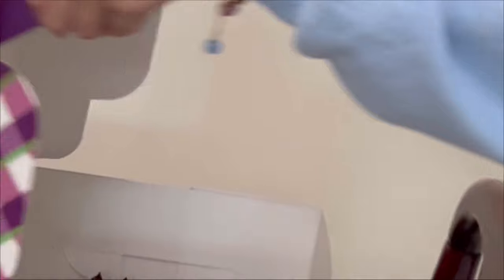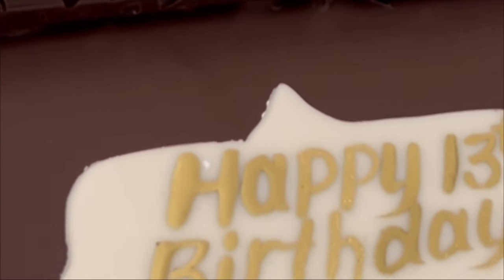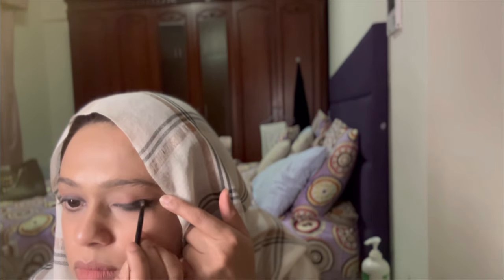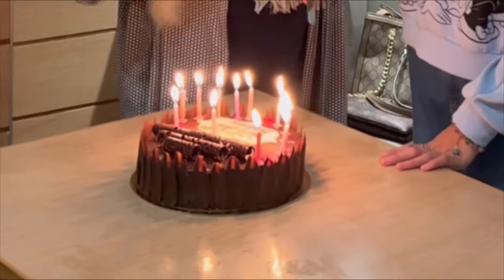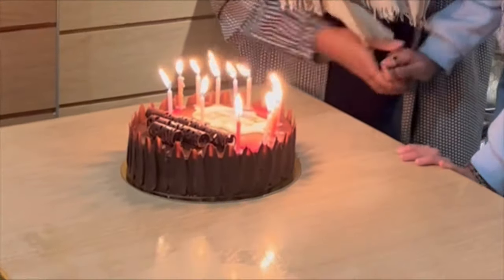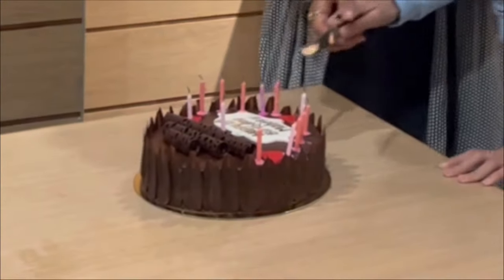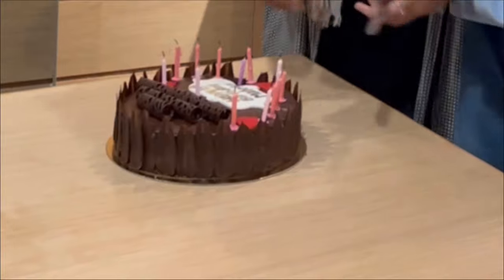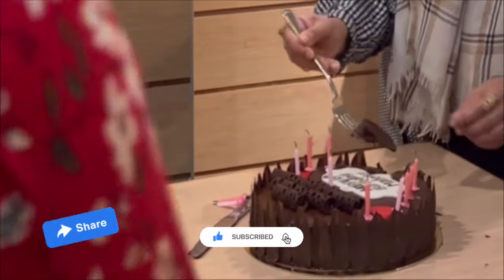My daily routine vlog prebirthday |kuku’s pre bday celebration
Keep supporting
@Nazo's vlogs
Musician: @iksonmusic

Celebrating my daughter’s pré bday celebration with her friends 😀